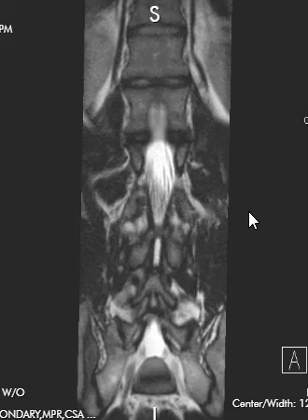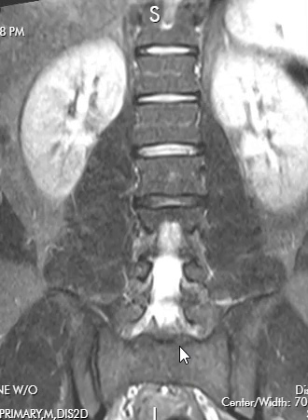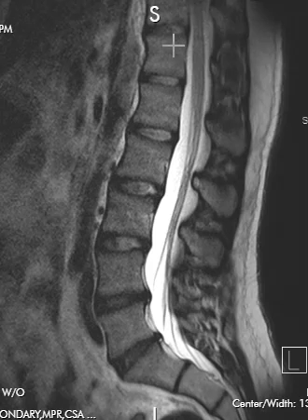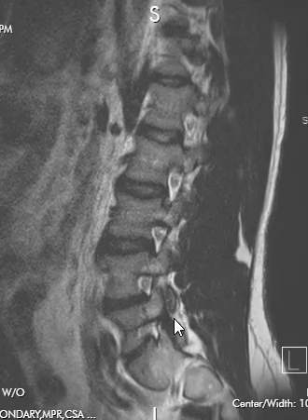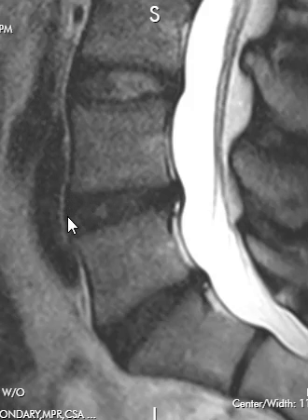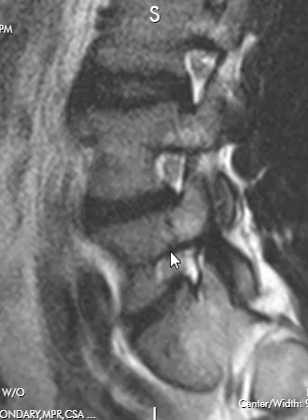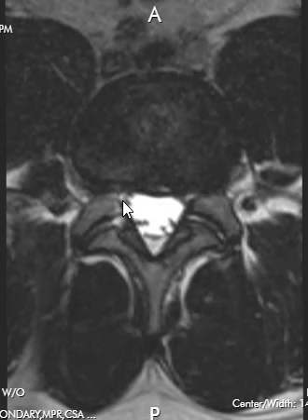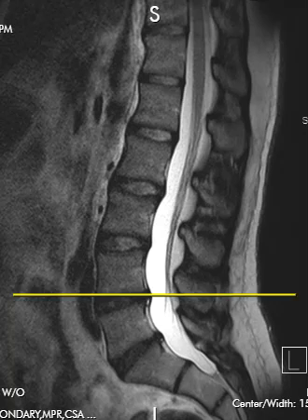How to Read an MRI Scan of the Lumbar Spine | First Look MRI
Understanding Your MRI scan of the Lumbar Spine (also know as lower back) with a simple and easy to understand explanation from Dr. Brian Gay, radiologist at First Look MRI.

With each MRI scan, First Look MRI provides an additional, free video report made specifically for non-technical users by our experienced radiologists.

The video is a simple, personalized read of your scan so you can easily understand if there is a problem that requires additional medical attention without waiting for your doctor to interpret the scan for you.